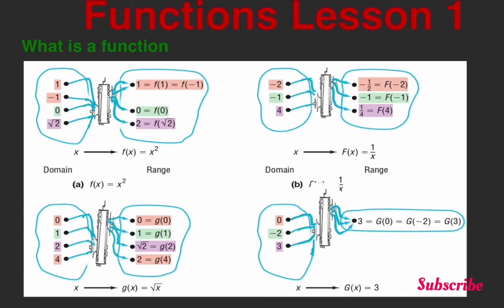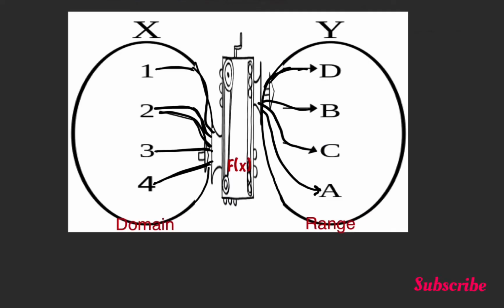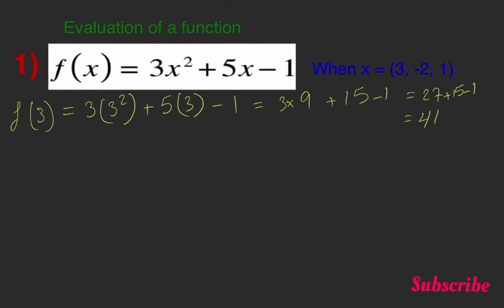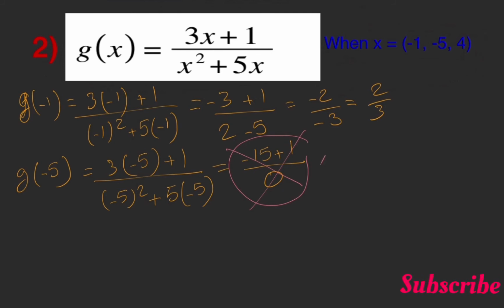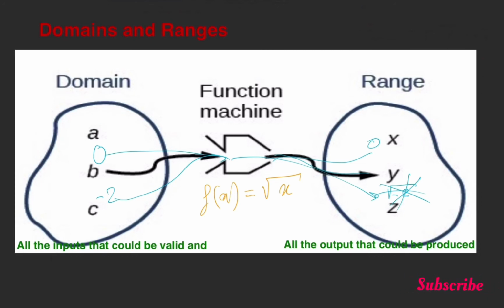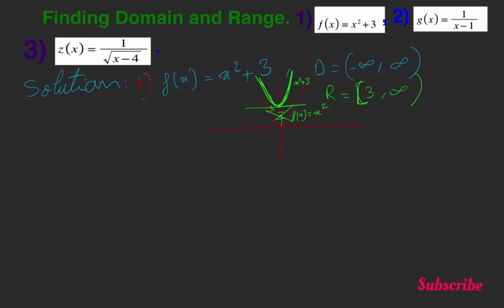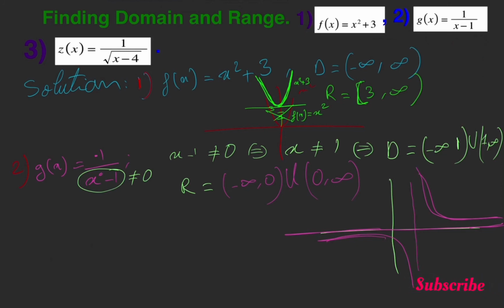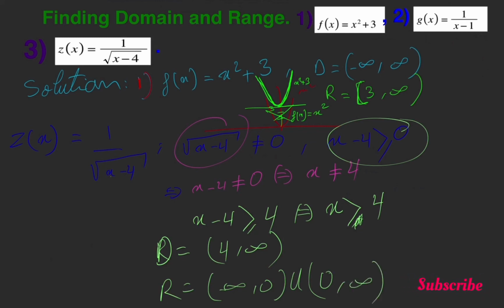FUNCTIONS LESSON 1 (DOMAIN, RANGE, EVALUATION...)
math lesson covering what it a function. Evaluating the function. Finding the domain and range.